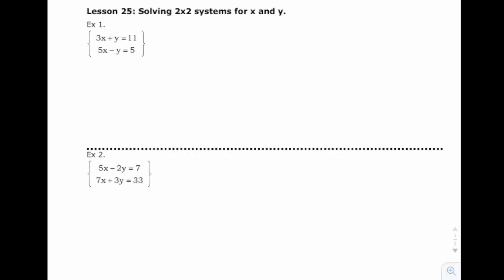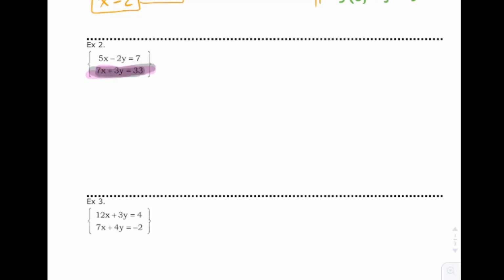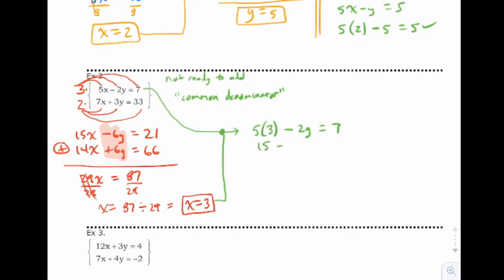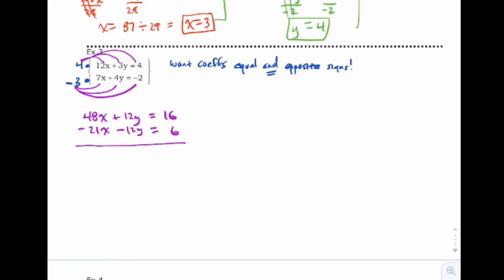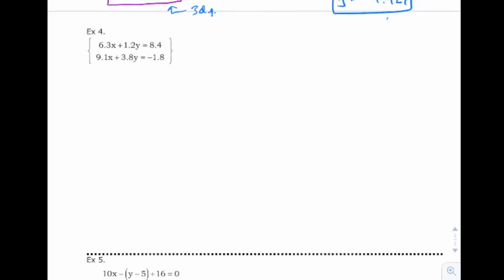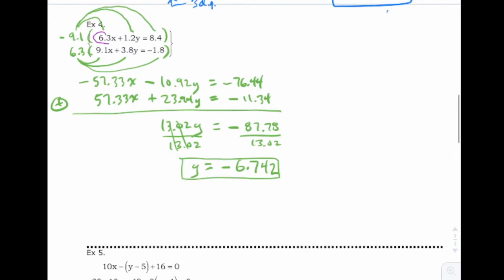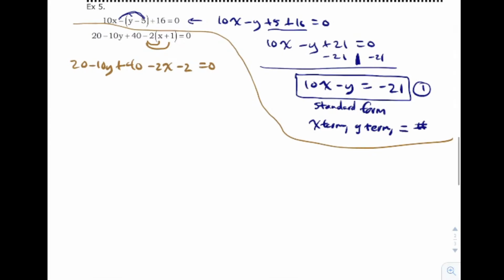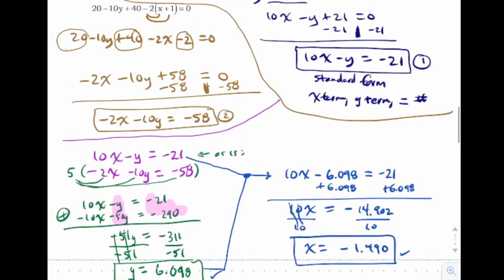Lesson 25: Solving for x and y (1205)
An introduction to solving 2x2 systems of equations using addition method.

00:01  Intro
00:47  Ex 1
04:10  Ex 2
11:00  Ex 3
17:14  Ex 4
24:17  Big Ex 5 (typical of KVL analyses)